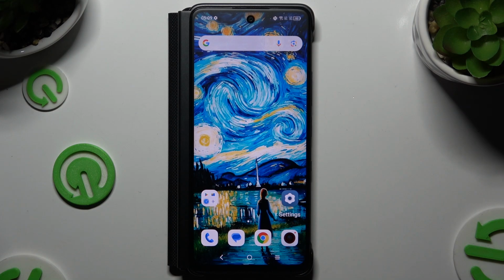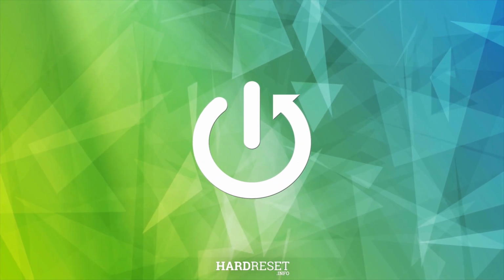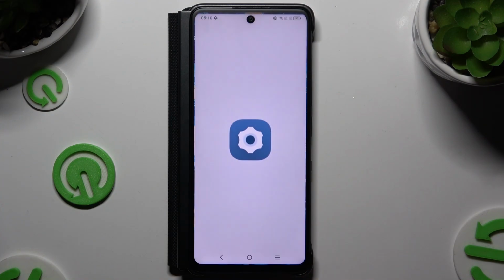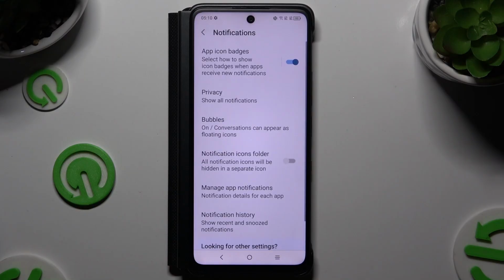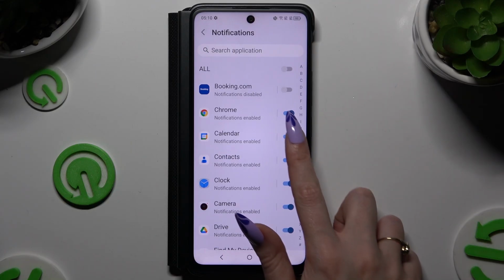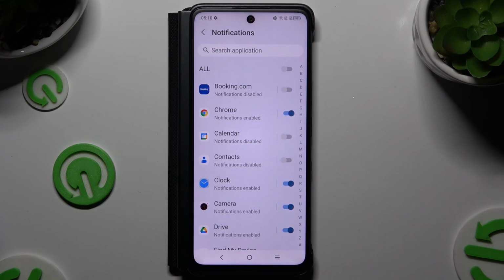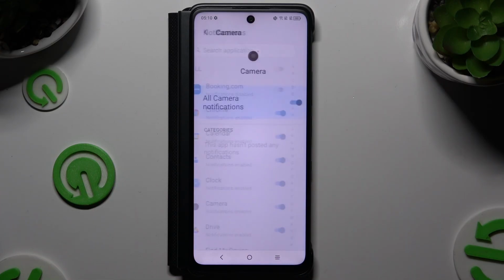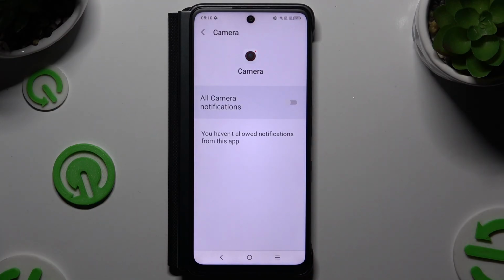How to Turn On/Off App Notifications on TCL 50 Pro NxtPaper - Manage Your Alerts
Today, we’ll show you how to easily turn on or off app notifications on your TCL 50 Pro NxtPaper! Whether you want to stop being disturbed by unnecessary alerts or customize which apps can notify you, this tutorial will walk you through the simple steps to control your notifications. By following these steps, you’ll have full control over your device’s alerts, allowing you to stay focused when needed. Let’s get started!

How to Turn Off App Notifications on TCL 50 Pro NxtPaper?
How to Enable App Notifications on TCL 50 Pro NxtPaper?
How to Customize App Notifications on TCL 50 Pro NxtPaper?